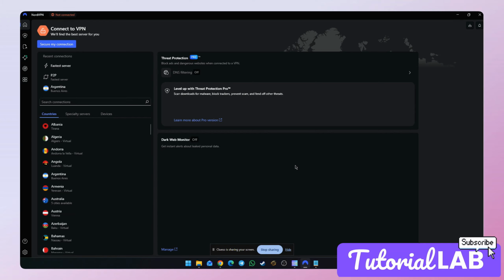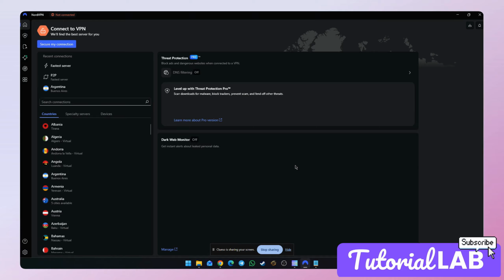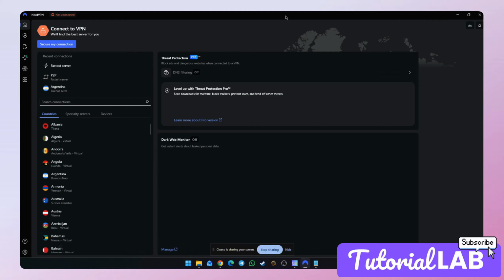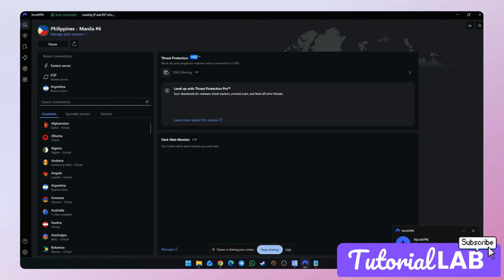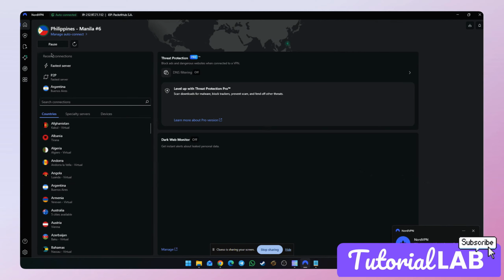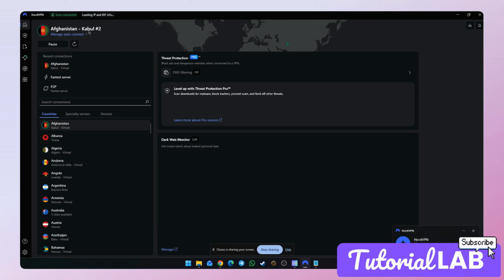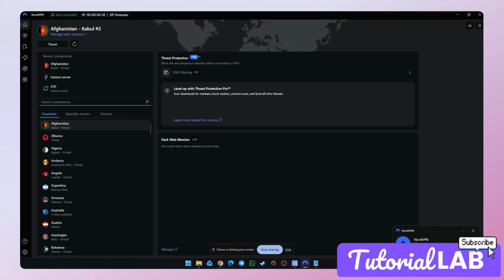How To Hide Your IP Address Using Nord VPN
Hello everyone. In this video, we will show you "how to hide my ip address" using "nord vpn" to protect your online privacy. This "cyber security" tutorial guides you through the process of using NordVPN, ensuring "anonymous browsing" and a secure connection. Learn "how to use nordvpn" and perform a smooth "nordvpn install" to keep your internet activities private.